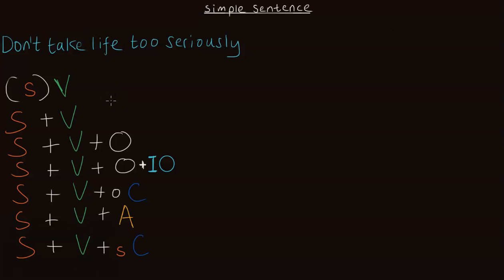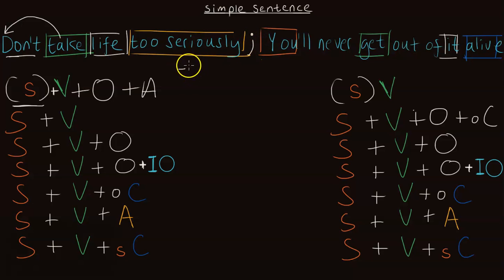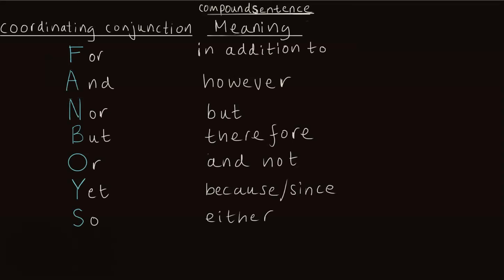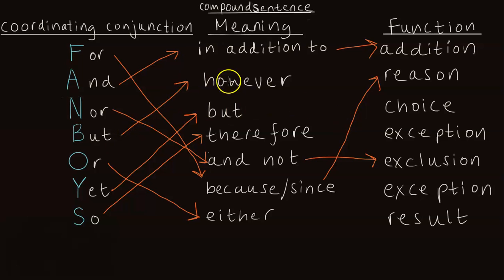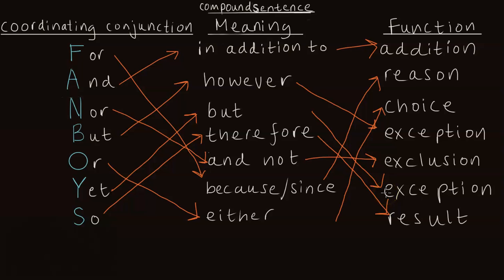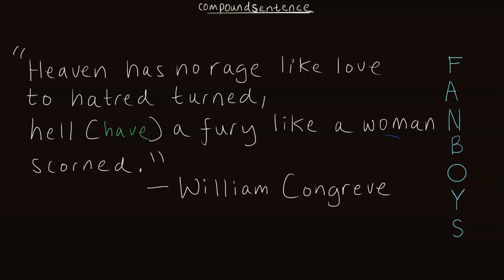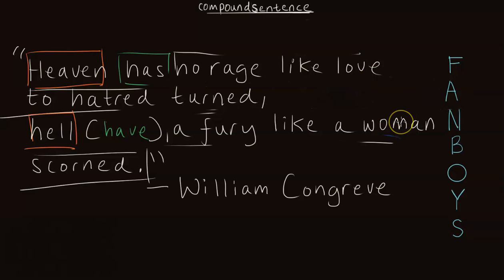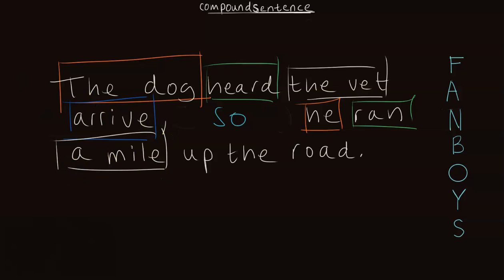Grammar; The Compound Sentence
This is a grammar video I made for ESL students who are at an intermediate level.

It  demonstrates how "compound sentences" are made by using two independent clauses.

This will help you connect two separate ideas or thoughts together into the same sentence, and show their relationship to one another using the correct conjunction.